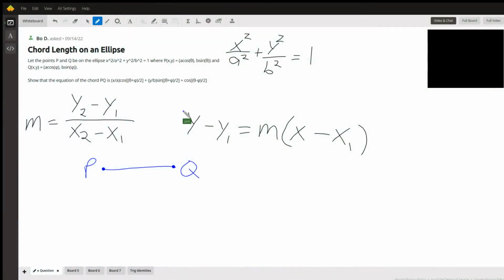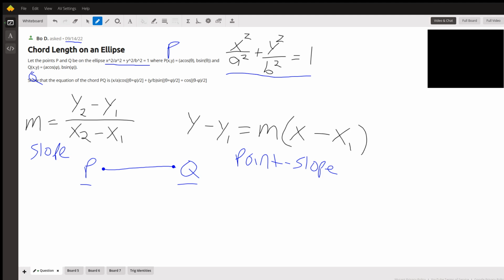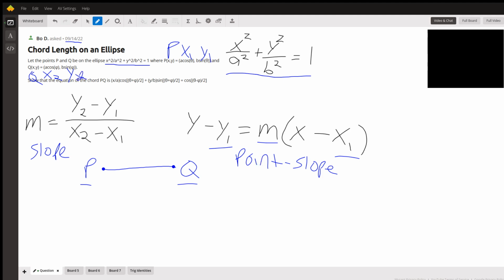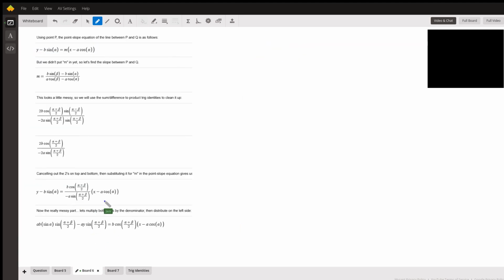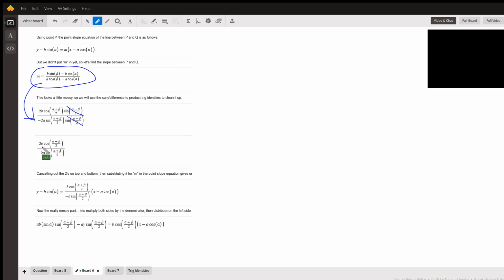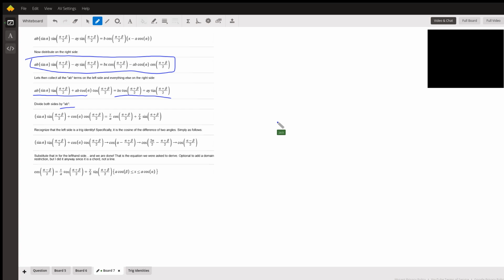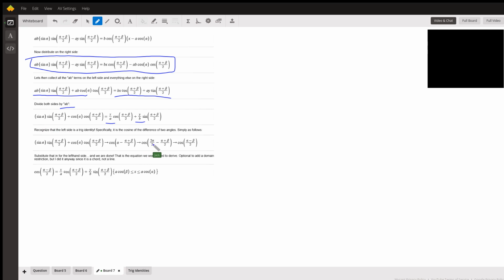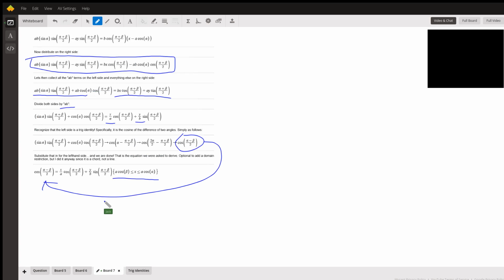Equation of Chord on an Ellipse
Question: Chord Length on an Ellipse
Let the points P and Q be on the ellipse x^2/a^2 + y^2/b^2 = 1 where P(x,y) = (acos(θ), bsin(θ)) and Q(x,y) = (acos(φ), bsin(φ)).Show that the equation of the chord PQ is (x/a)cos[(θ+φ)/2] + (y/b)sin[(θ+φ)/2] = cos[(θ-φ)/2]

Answered By:

Jack M.
Experienced Tutor and Teacher with 10+ Years of Expertise!